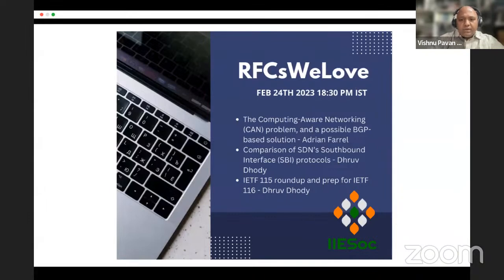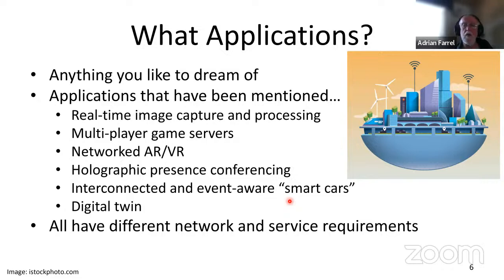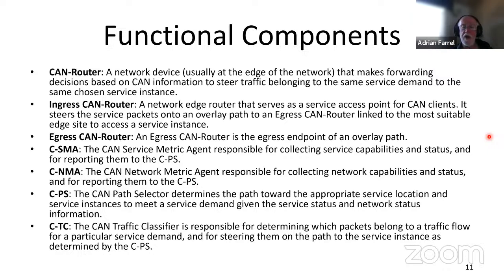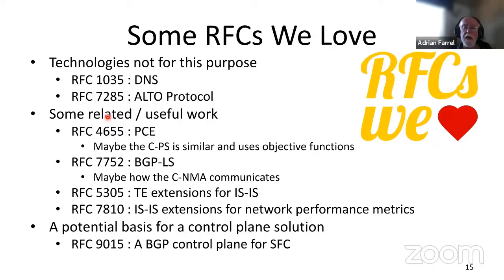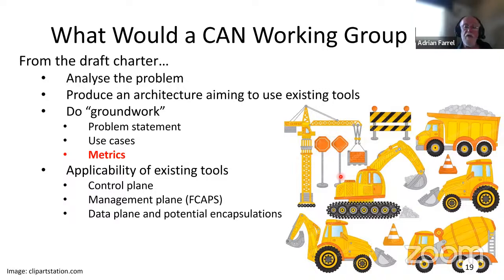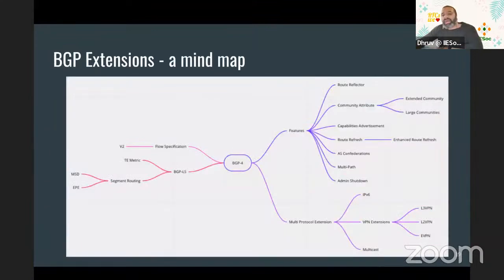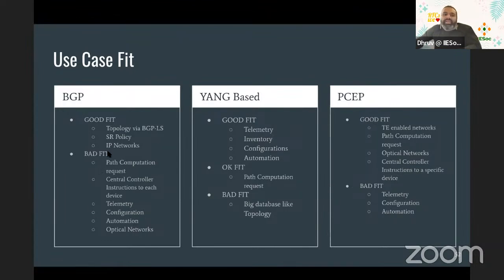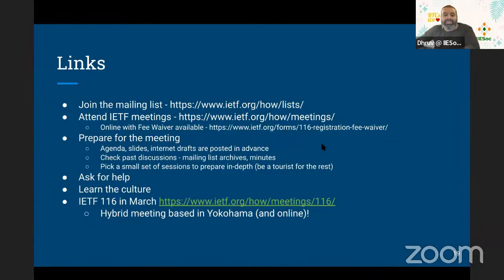RFCsWeLove Meetup - Feb 2023